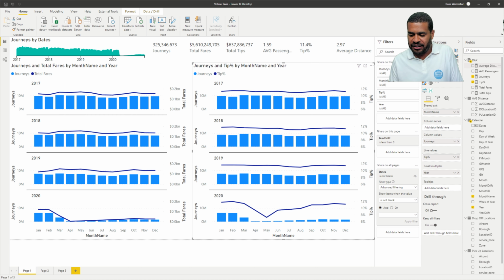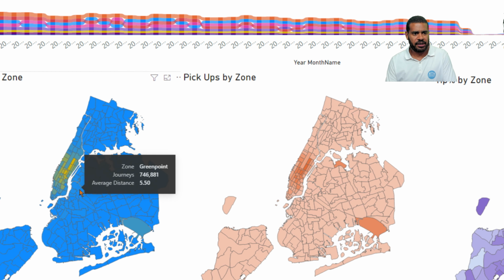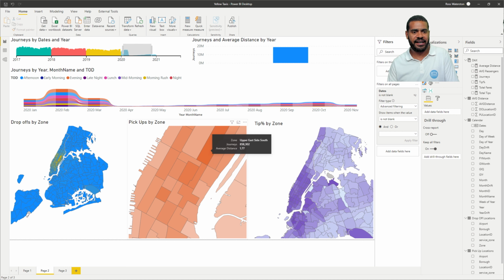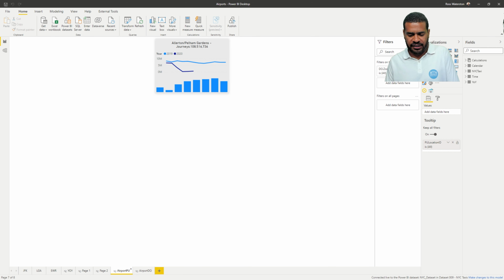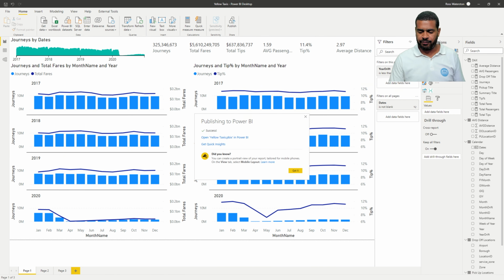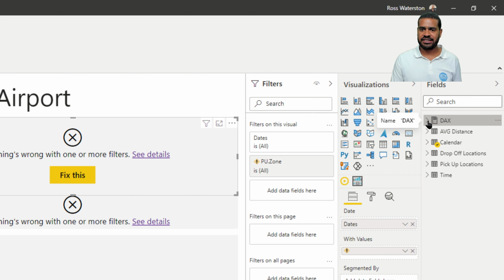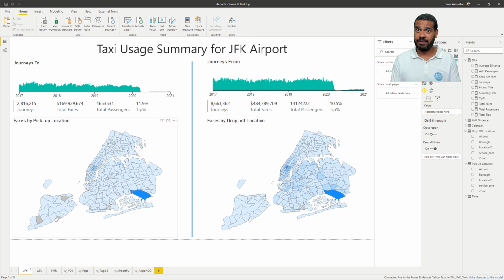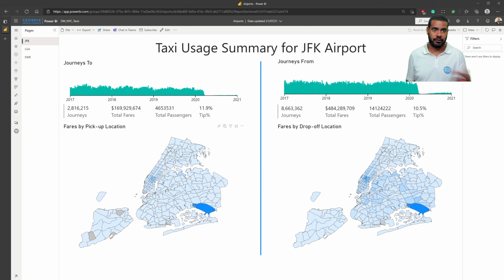Secondary Reports and Continual Model Development in Power BI - 0210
Power BI is a platform that has Continual Improvement within its DNA. Many of the challenges are that traditionally reports were created in isolation; Power BI enables massive scale data models with multiple reports connecting to them, often services completely different business functions and areas. This is only possible because of secondary reports (I'm sorry, I'm not going to call them Thin Reports and Fat Reports - Primary and Secondary works for me).

This video will take you through the process of using Vertipaq files to help catch missed measures when upgrading Power BI data models and then remap an existing secondary report to point around.

Look out for the short second video to see the process of splitting a Primary Power BI Report into Data and Content ( Primary and Secondary).

00:00 - Introduction
00:51 - Objectives - Secondary Reports and their importance
01:58 - Average Distance Table
05:00 - Starting to explore the data
07:05 - Set out the task for the support video (splitting primary report)
07:50 - Explore our original Secondary Report
09:50 - Vertipaq - extract the DAX and fix
11:45 - Tip for next week - Calculation Groups
12:00 - Remap Secondary Report to the new Data model
15:05 - Interlude
15:50 - Complete remaining airports
16:28 - Completed report review and publish
18:54 - Conclusions